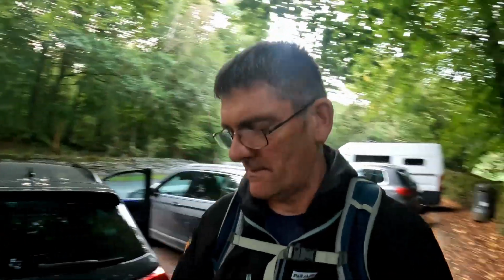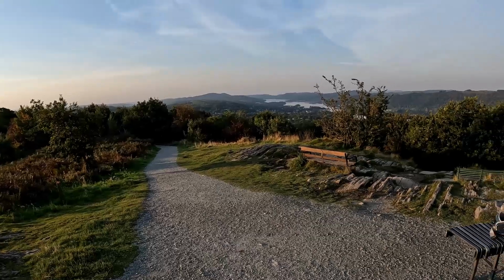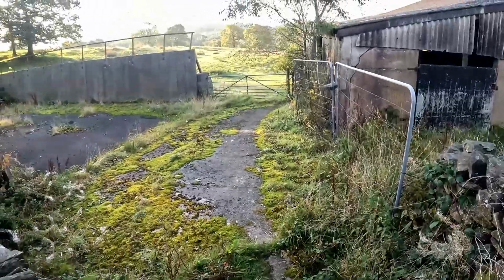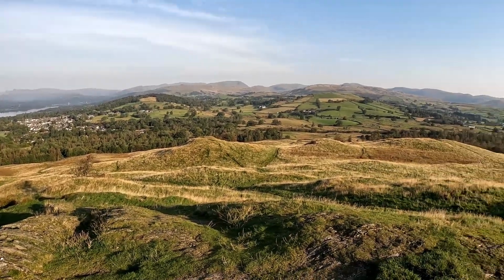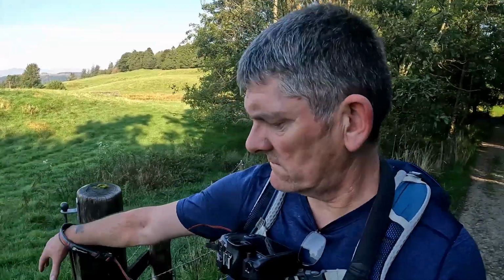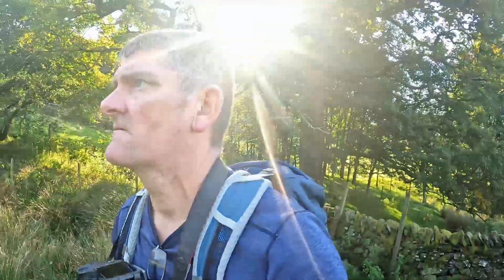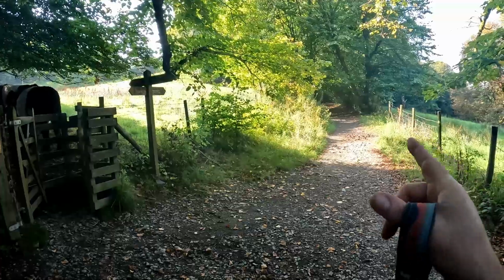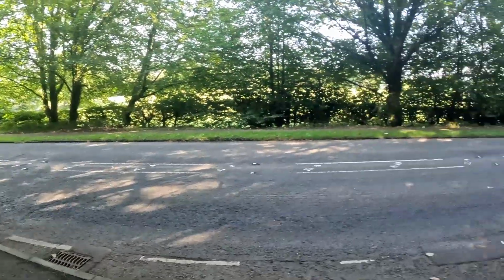5 of wainwrights outlying fells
my first time out aiming to tick off some of the wainwright outlying fells,  icluding
orrest head
school knott
grandsire
un-named fell
brant fell,
low level hills but packing some amazing scenery, i downloaded the gpx file from komoot but ill add a link to my os so you can hopefully get the gpx from there,

hope anyone that is inspired to do this enjoys it as much as i did.